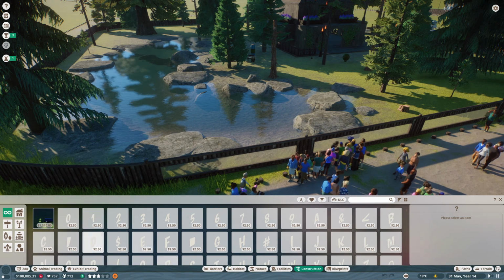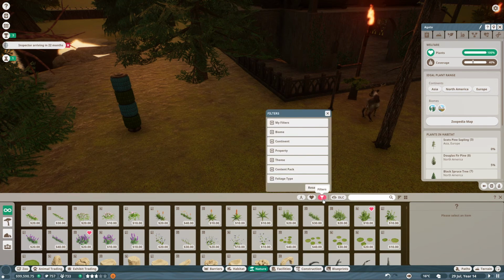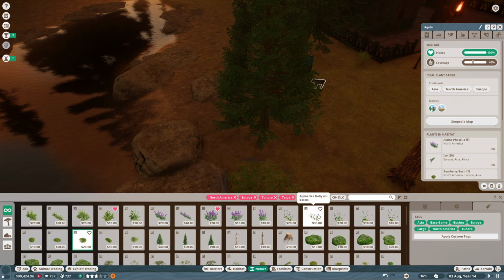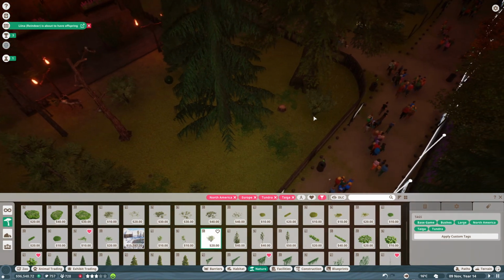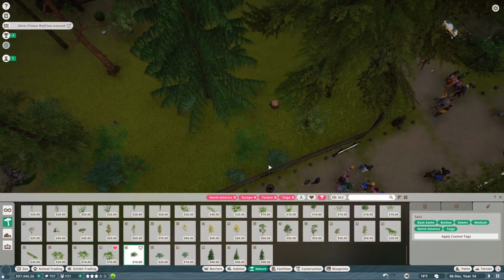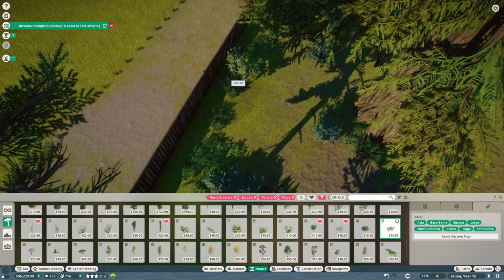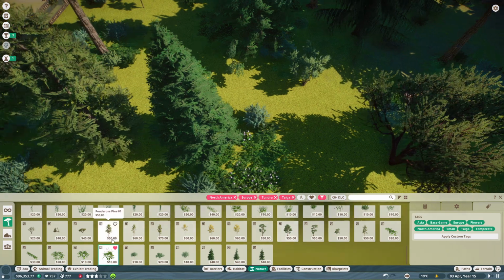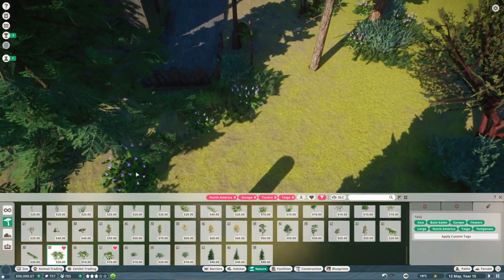Habitat Building 2.0 - Planet Zoo Franchise - Episode 8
Hello and welcome back to Planet Zoo! Today we'll finally finish the reindeer habitat while also working a bit on our visitor happiness and visiting the other habitats for short sneak peeks.